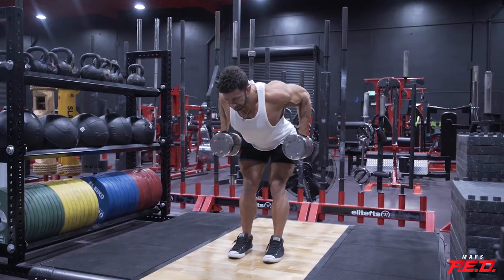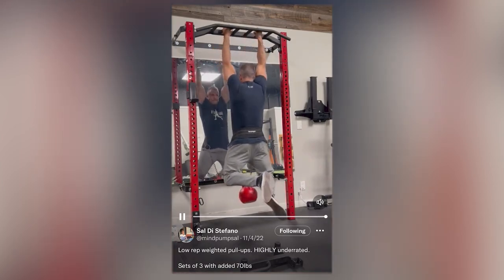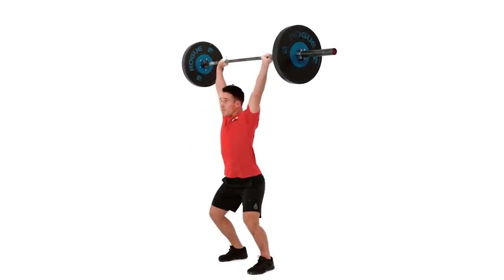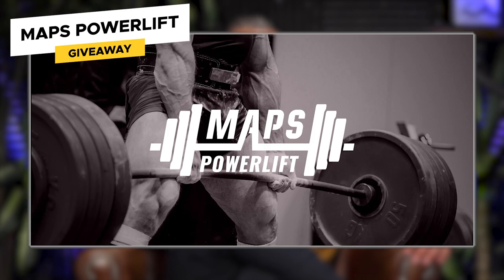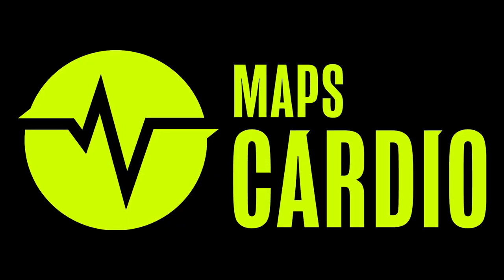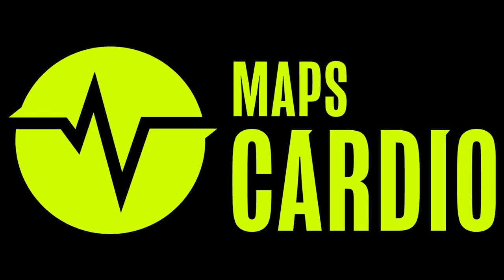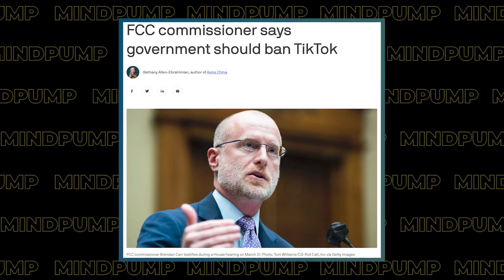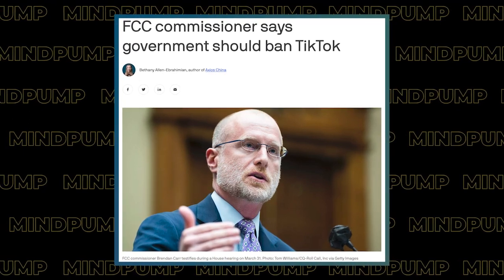This Exercise Hack Will Help You BUILD MORE MUSCLE | Mind Pump 1949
November Promotion: MAPS OCR or MAPS Cardio HALF OFF!

00:00 Intro
00:51 Mind Pump Fit Tip: Here’s a hack that will pack muscle on your body. Do powerlifting techniques
on non-powerlifting exercises.
10:25 A great metaphor for our current society.
18:02 Political and business takes on potentially banning TikTok in the U.S.
25:45 Hormone replacement therapy is the next ‘green rush’.
39:11 Organifi Peak Power is here!
41:09 Nyquil is the ultimate reset button.
44:14 The importance of quality sleep and the impact of drinking alcohol.

48:40 ListenerLive question #1 - Does the genetic size/length of the muscle play a role in injury?
58:08 ListenerLive question #2 - What do you know about rice bucket training to improve grip strength?
1:08:22 ListenerLive question #3 - Should I stop counting macros when my strength gains are not translating into muscle gains?
1:18:25 ListenerLive question #4 - Why did I feel worse when I took time off from training?

Secular trends in testosterone- findings from a large state-mandate care provider

Mind Pump 1900: The Truth About Peptides With Dr. Rand McClain

Mind Pump 1945: How To Formulate A Supplement That Works With Shanais Pelka

Sleeping less than 5 hours at night increases risk of heart disease, stroke, hypertension — STUDY

How To Do The Zottman Curl – Mind Pump TV

People Mentioned
Mike Mutzel, MS (@metabolic_mike) Instagram
Andy Frisella (@andyfrisella) Instagram